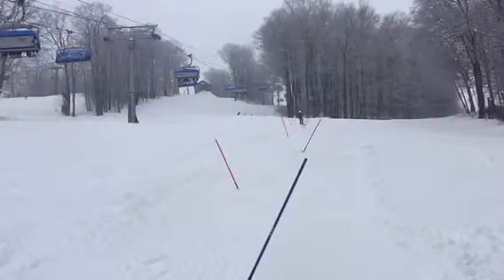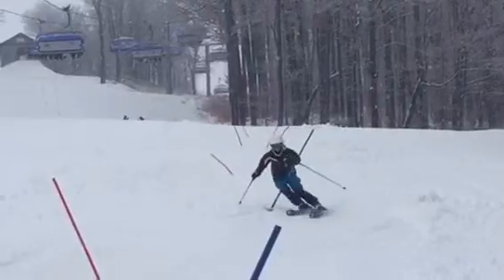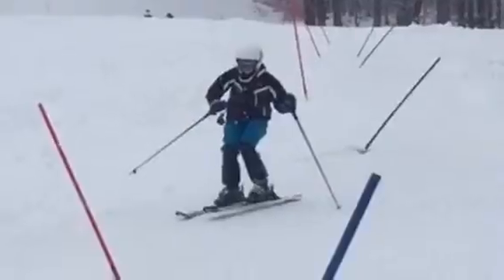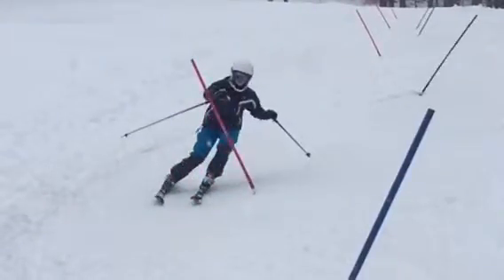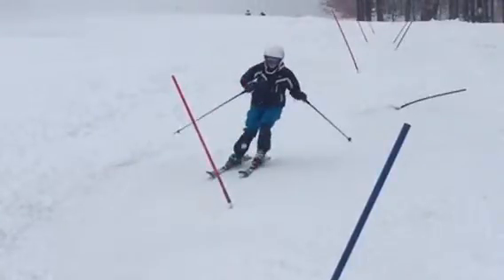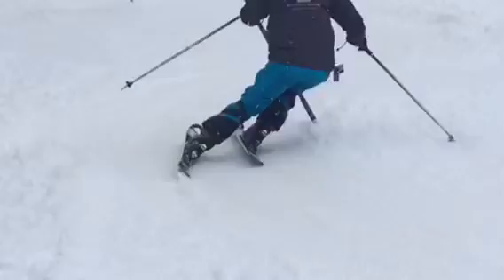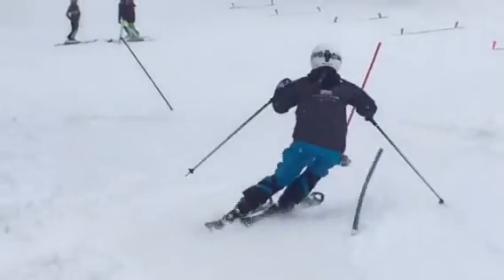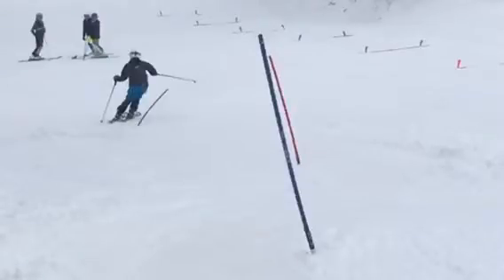Lindsey C- SL 1/16/16